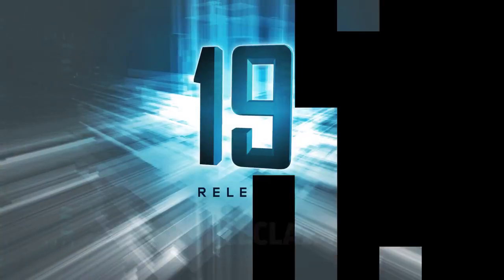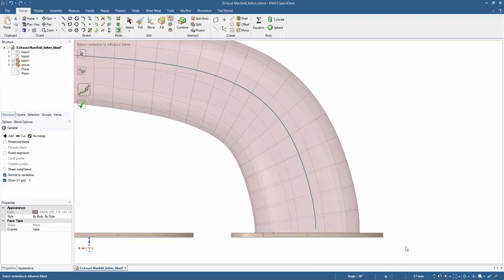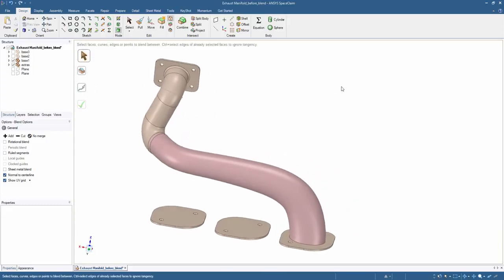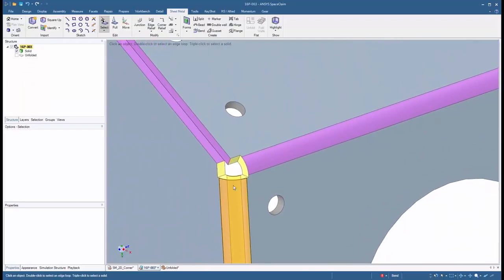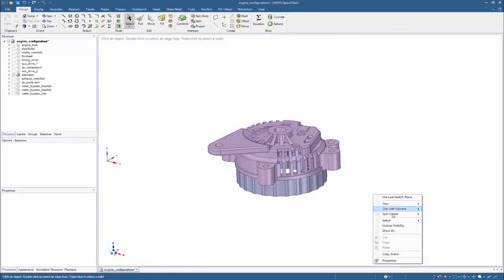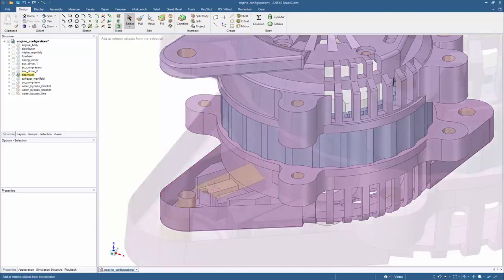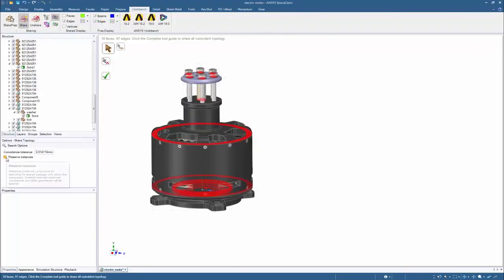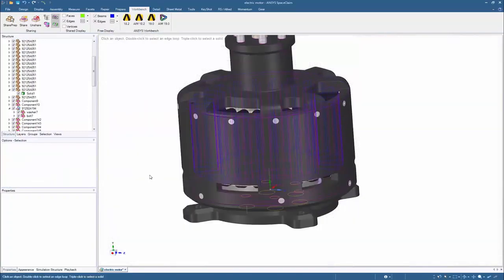What's New in ANSYS Discovery SpaceClaim?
Ansys 19 Discovery SpaceClaim is packed with improvements, making it even easier and faster to concept model and design. The newly enhanced core modeling technology helps improve navigation through assemblies and for constructing blended features quickly. The latest version will speed up your workflow in design, reverse engineering, manufacturing, 3D printing, and simulation.